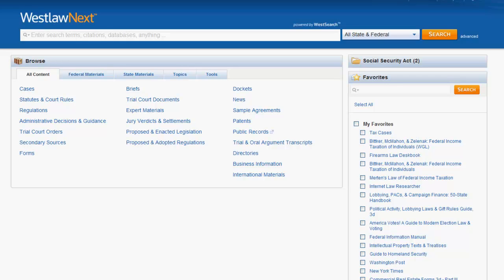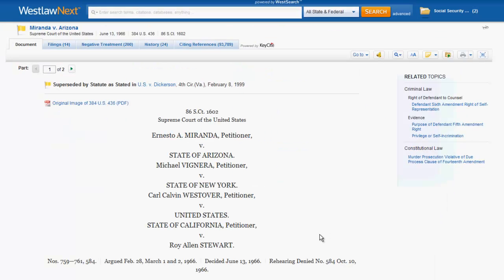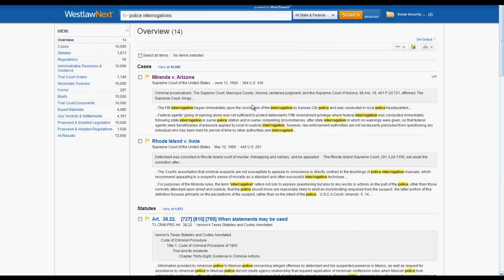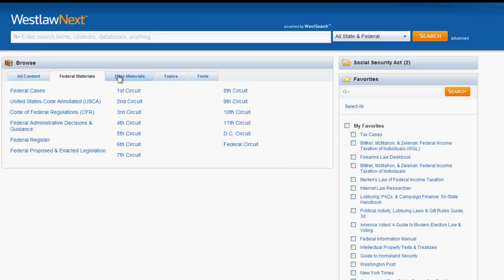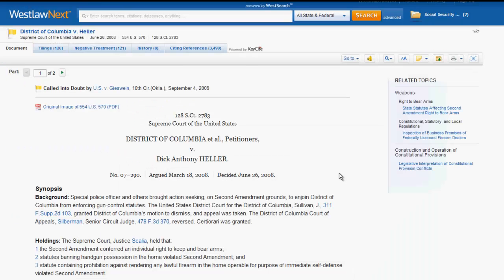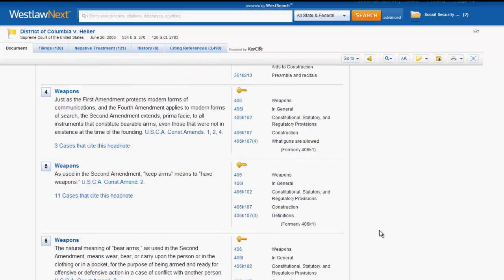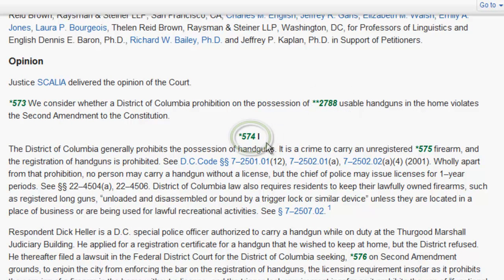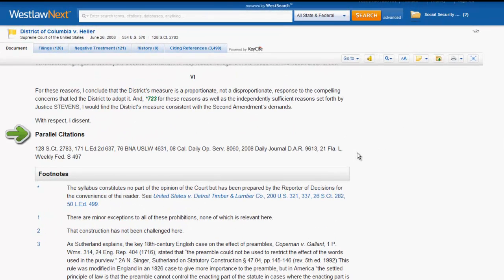Cases in WestlawNext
This is a brief introduction of how to locate cases in WestlawNext.